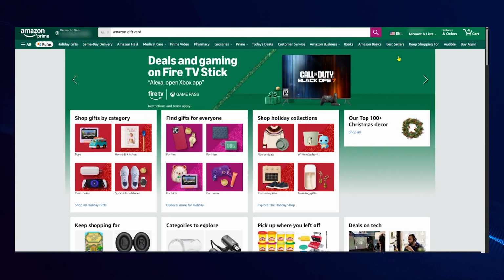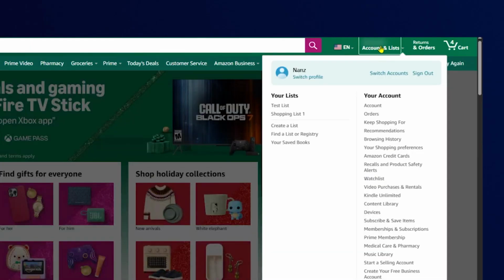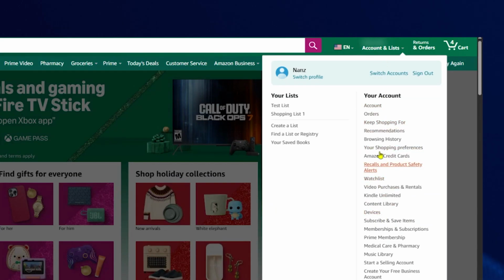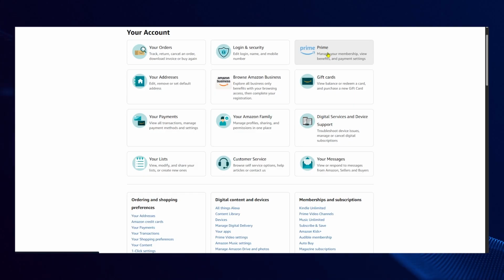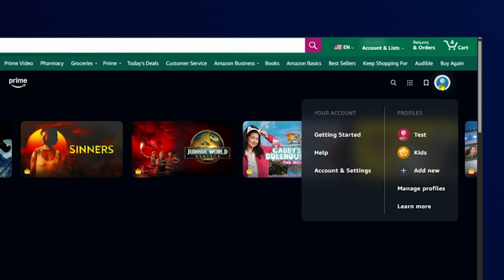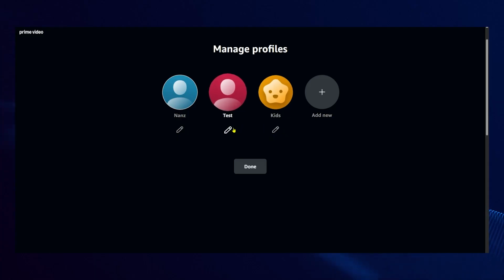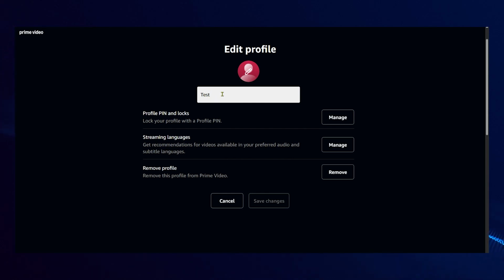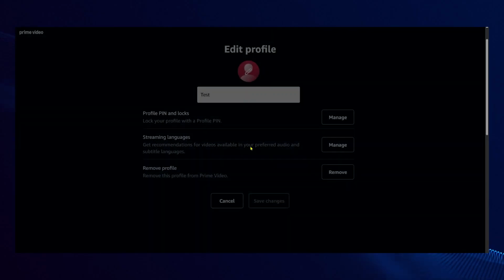How to Delete a Profile on Amazon Prime Video (Step by Step Tutorial and Guide 2026-2027)